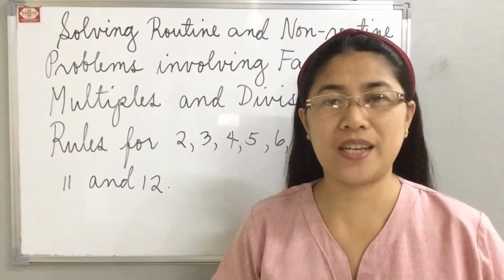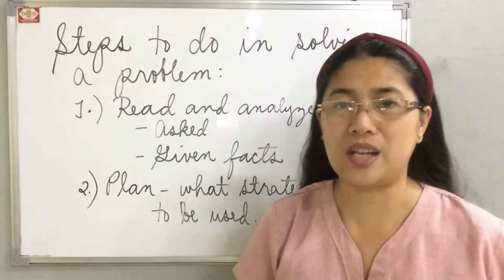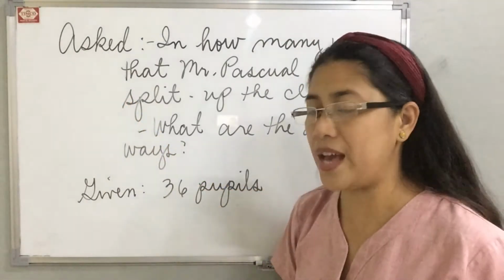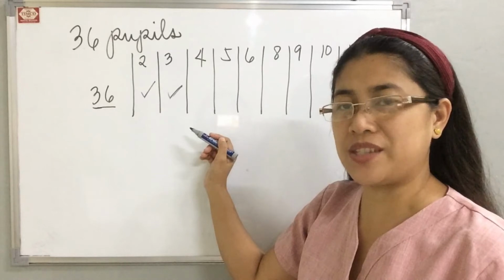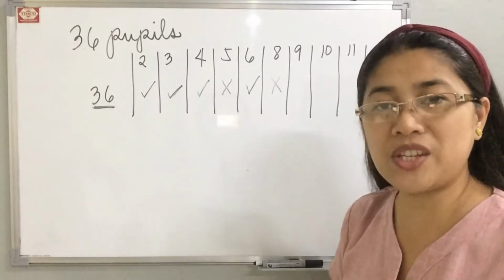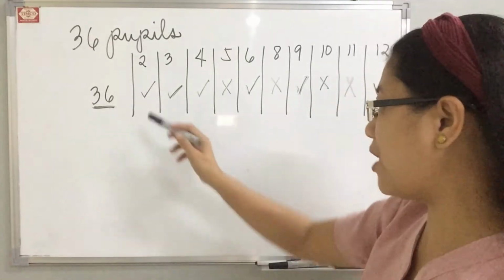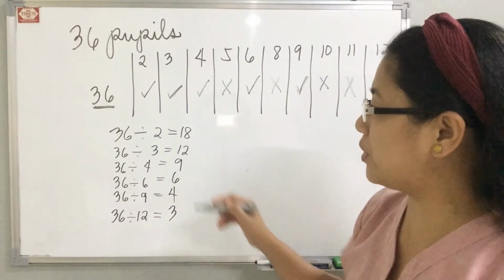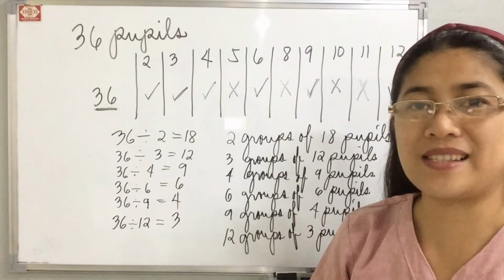Problem Solving Involving Divisibility Rules for 2, 3, 4, 5, 6, 8, 9, 10, 11 and 12